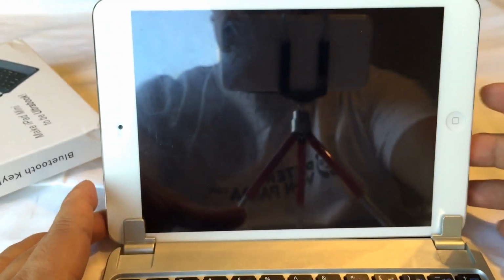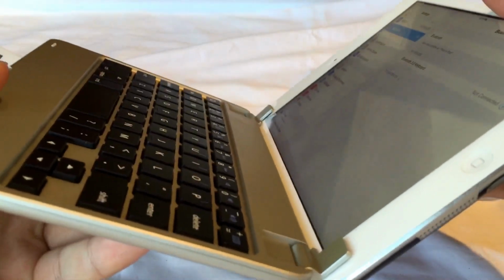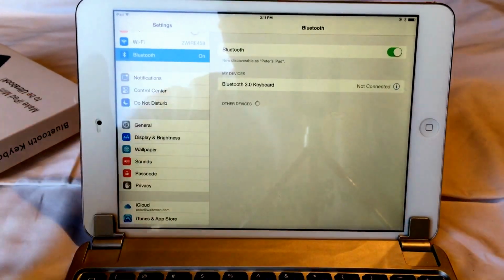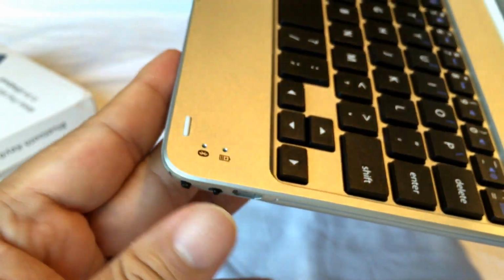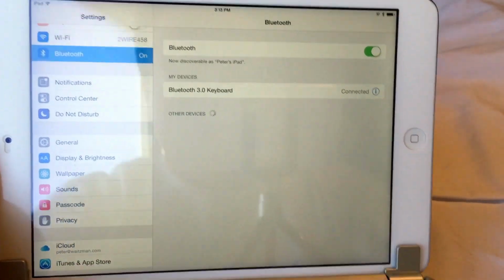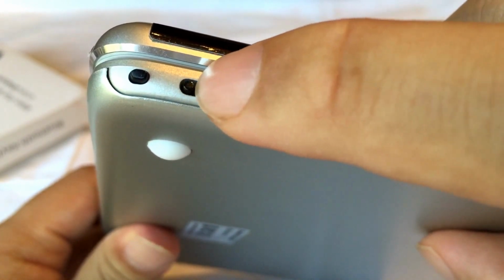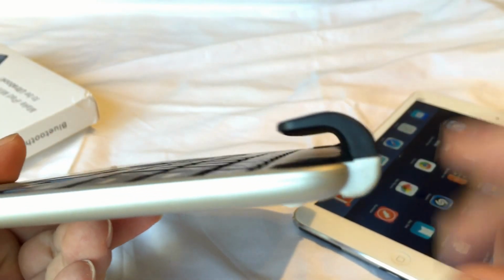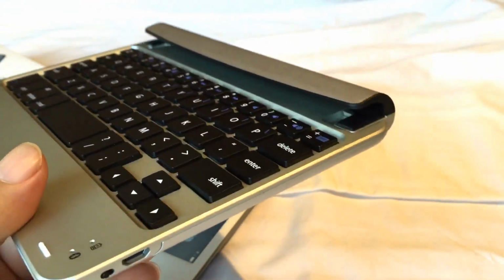M9 Aluminum iPad Bluetooth Keyboard Cover Stand Review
Feature 1, As a keyboard: Rechargeable, wireless, bluetooth keyboard is sleek, professional, easy to use, and easy to carry. Sturdy, compact, lightweight case finished with classy aluminum color for a professional look and feel.
Feature 2, As a stand: Versatile design allows you to dock your tablet into comfortable typing position. Sturdy swivel hinges let you open and close iPad Mini again and again just like a notebook, Macbook, or laptop
Compatible Model: Apple iPad Mini 1 or Mini 2 Retina Display Tablet (device not included). Does not fit the iPad 4, 3, 2, 1, Air.
Smart: Cover initiates device to automatically wake and sleep. Charging time: 4-5 hours. Standby time: 60 days. Uninterrupted working time: 55 hours. Perfect for class, meetings, or just surfing!
Please note: This must-have keyboard will fit iPad Mini 1st Gen (2012) or 2nd Gen Retina Display (2013). Looking for a keyboard for iPad Air? Minisuit has that too! Be sure to select the correct size upon check-out! Expedition Money LLC